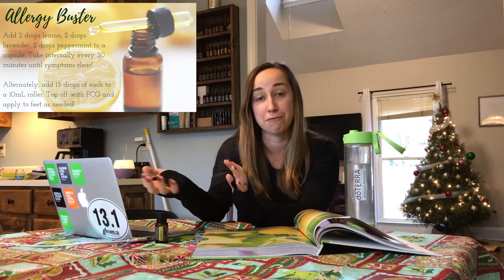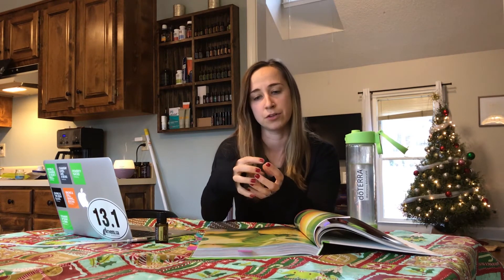Diving Deeper into Essential Oils - Lemon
Join me as I dive a little deeper into Lemon essential oil and its history, top uses, supporting research, and practical applications!